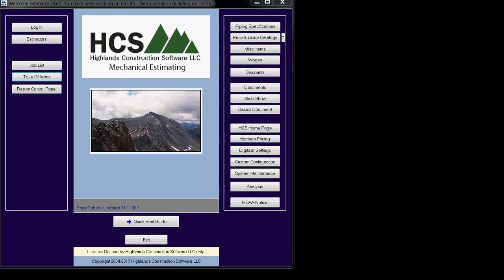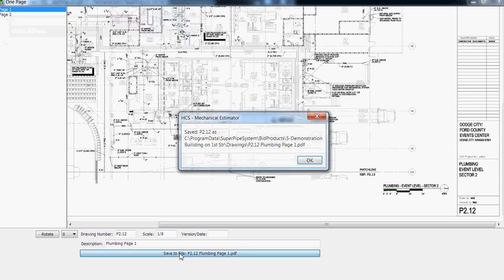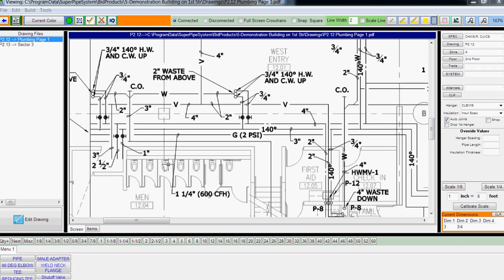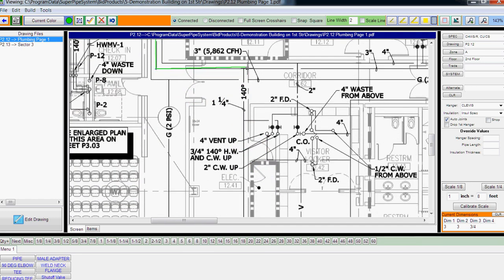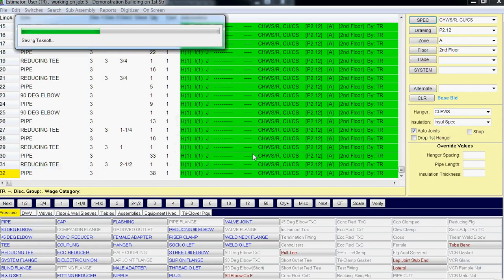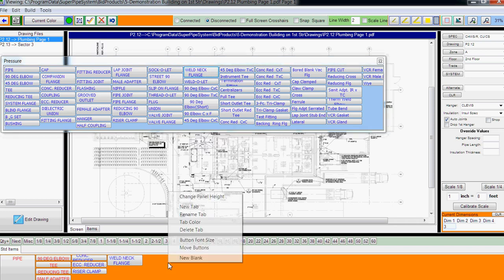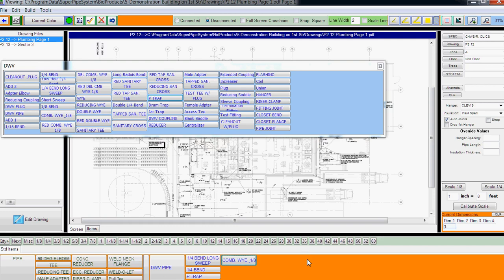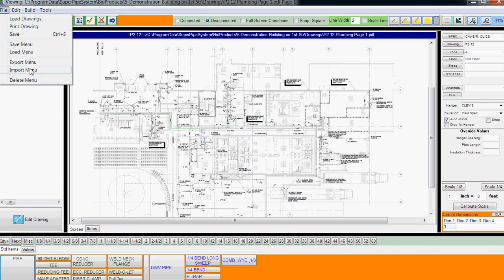Pdf Takeoff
Three Short Lessons in One on Using PDF Drawing in Highlands